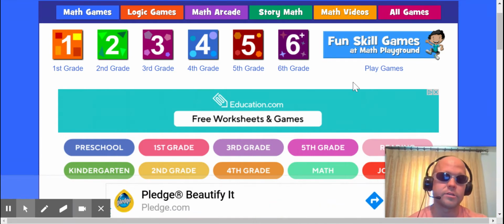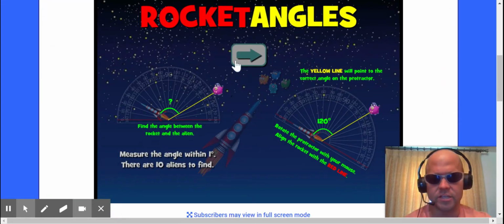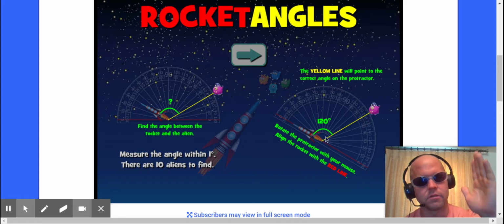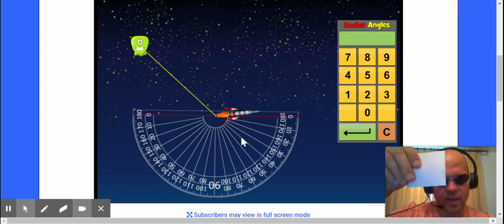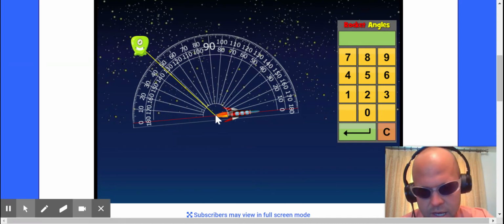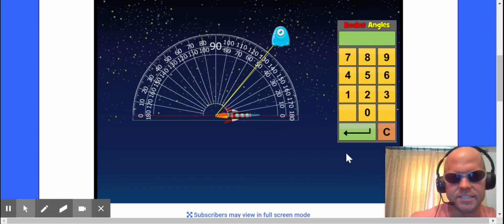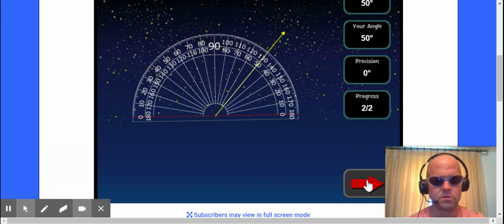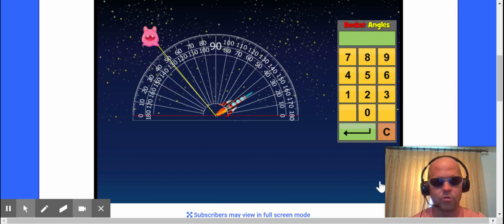Math Playground | Rocket angles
Mr. B practices using a protractor to launch rockets at aliens